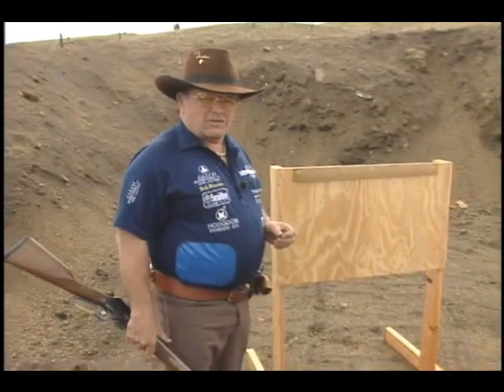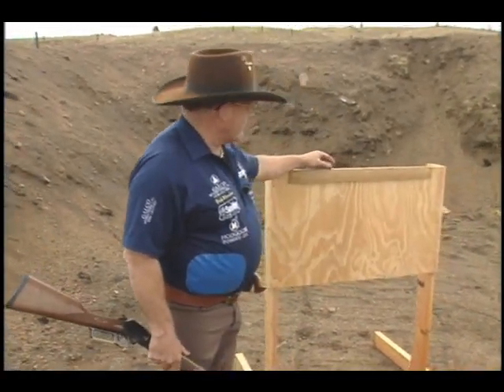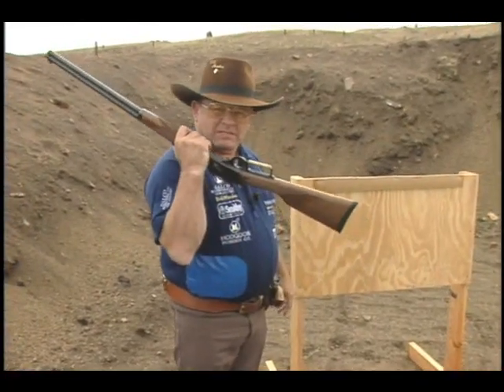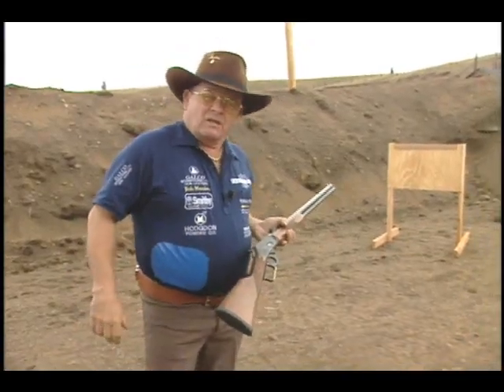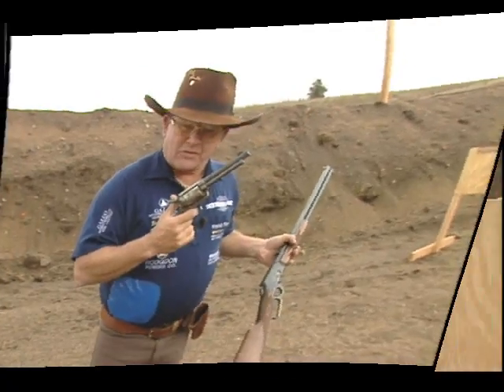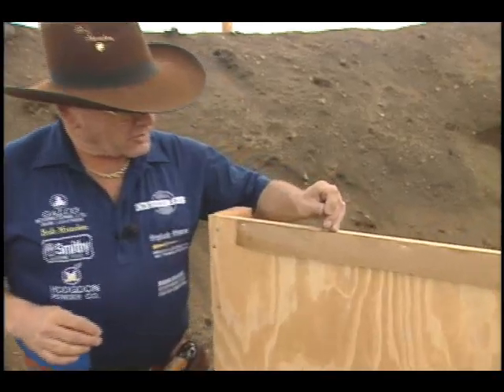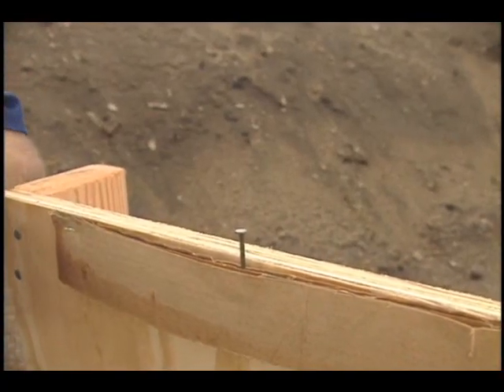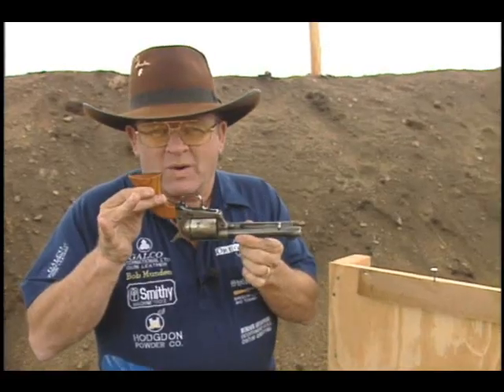Bob Munden -- Hitting The Nail On The Head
"The Fastest Gun Who Ever Lived" and World Renowned Exhibition Shooter Bob Munden.
Aspirin Shot off a Nail with Gun Upside Down
.45 Caliber Colt Single Action Revolver.
250 gr. Bullet, 782 fps.

Footage Courtesy RTM Productions